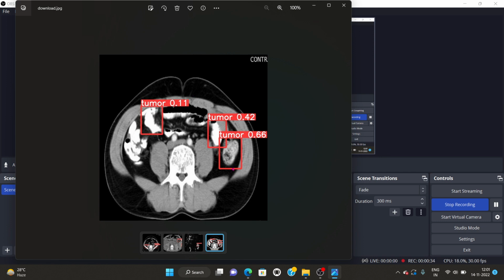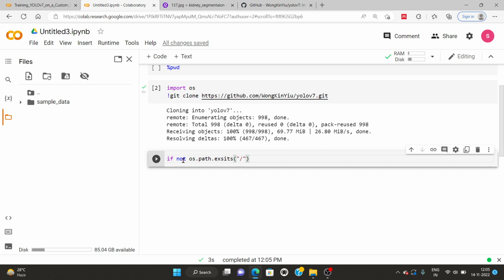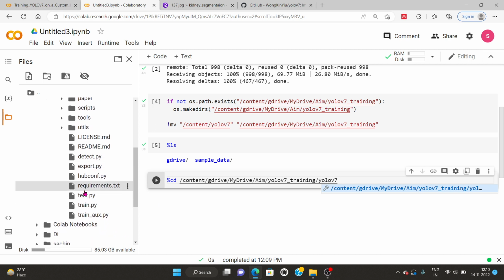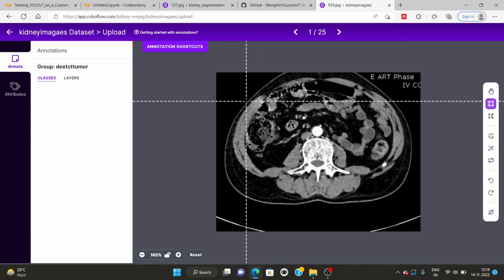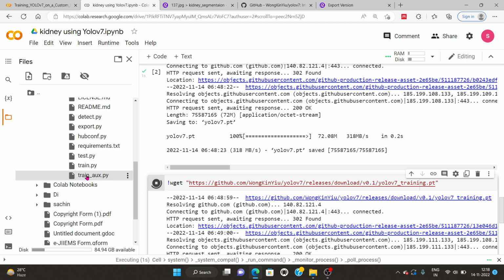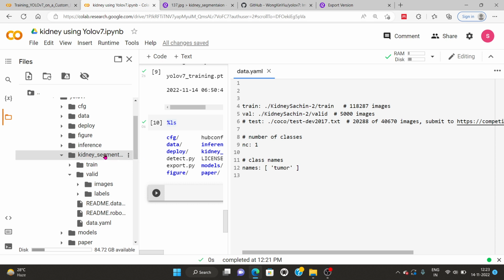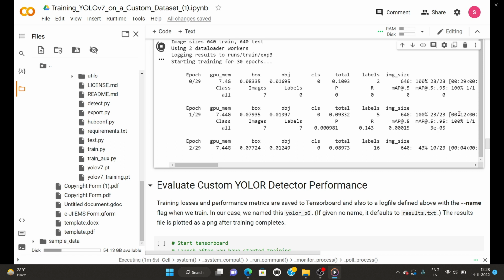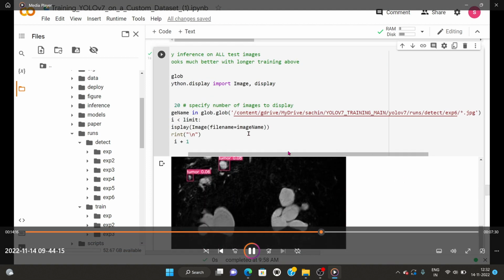Training YOLOv7 on a Custom Dataset call or WhatsApp +91-8909603708 for Research Projects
This video will explain how python calculates Training YOLOv7 on a Custom Dataset.